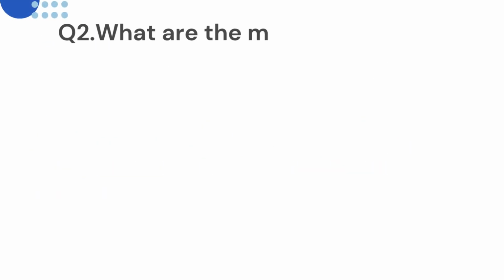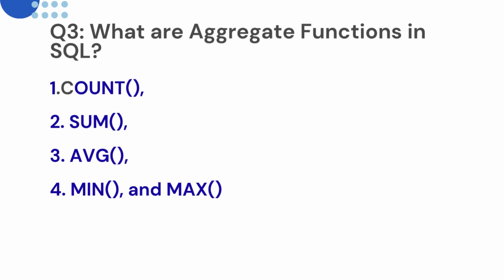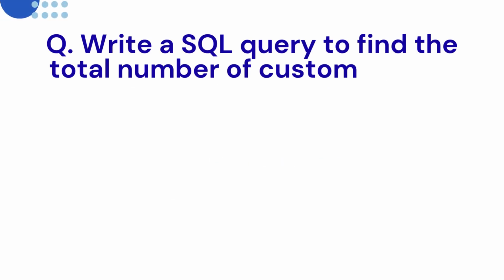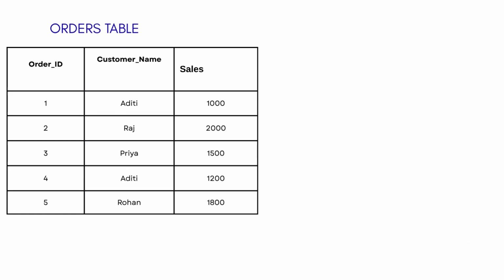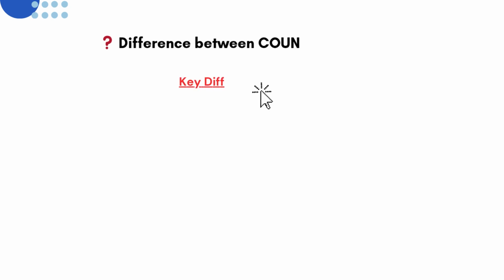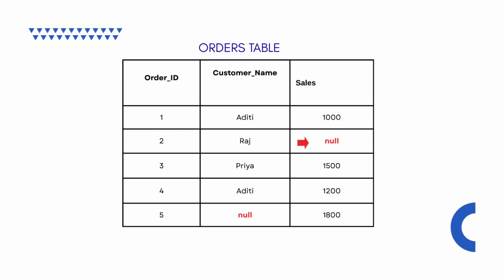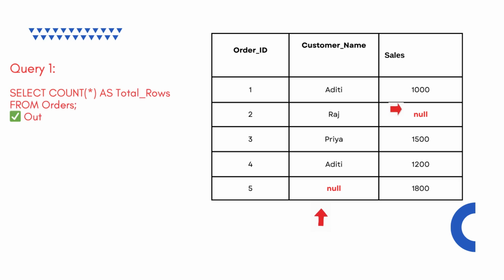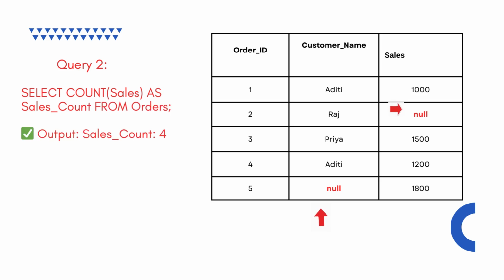SQL Interview Questions A to Z (Full Series) | Real Interview Q&A for Data Analyst & SQL Developer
Welcome to the “SQL Interview Questions A to Z” Series by Driven Data Mom!
If you’re preparing for your next Data Analyst, Business Analyst, or SQL Developer interview — this is the perfect playlist for you.

From basic queries to advanced SQL concepts, we’ll cover everything A to Z — with real interview-style questions, practical examples, and clear explanations.

🎯 In this series, you’ll learn:
✅ SQL Basics and Aggregations
✅ Filtering, Joins, and Subqueries
✅ Constraints, Normalization, and Keys
✅ Window Functions, CTEs, and Views
✅ Real Interview Scenarios from Industry Projects

💡 Each episode includes:
✔ 3–5 frequently asked SQL questions
✔ Step-by-step solutions
✔ Real-world examples from analytics and data projects

📌 About Me:
Hi, I’m Bandana, ex-Computer Science Lecturer turned Data Analyst, passionate about simplifying complex data concepts for students and professionals.
Join me as we decode SQL in the easiest and most practical way possible!